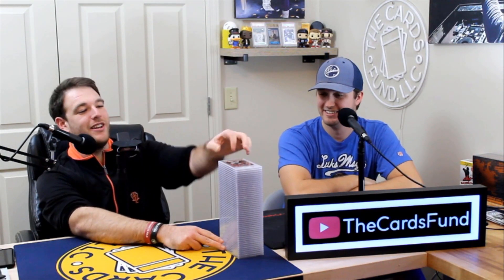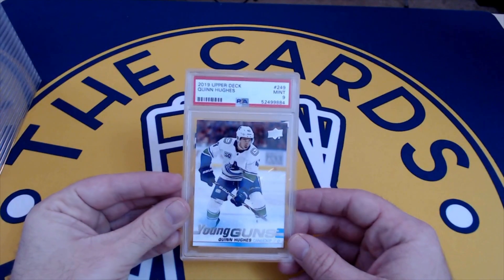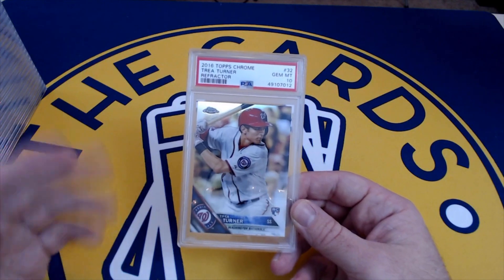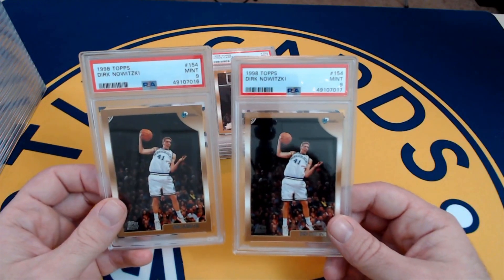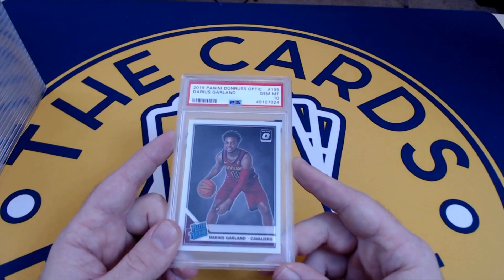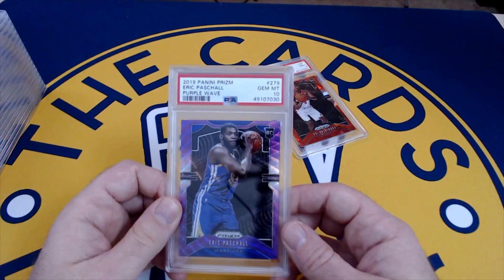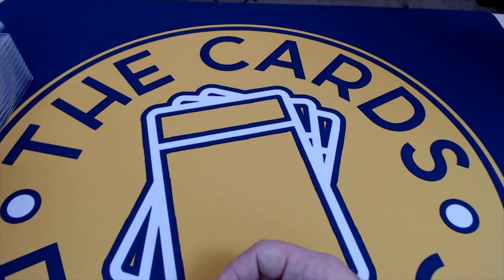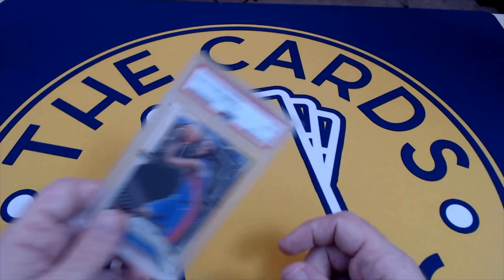PSA Submission Reveal | Prizm Basketball, Pete Alonso, LeBron, and More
Dylan and Ryan reveal their most recent PSA returns.